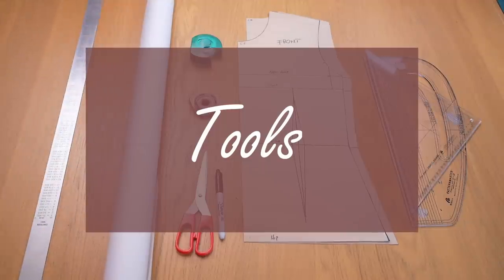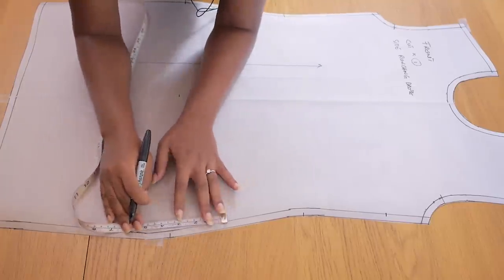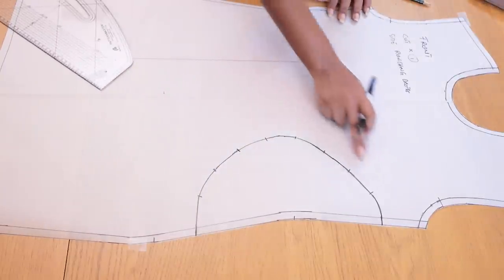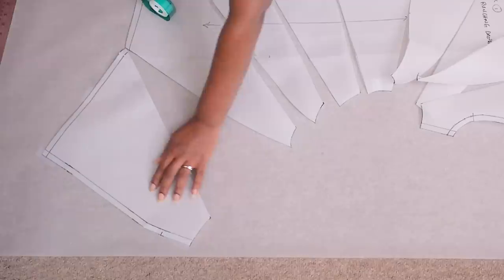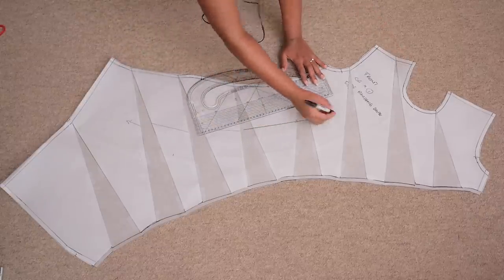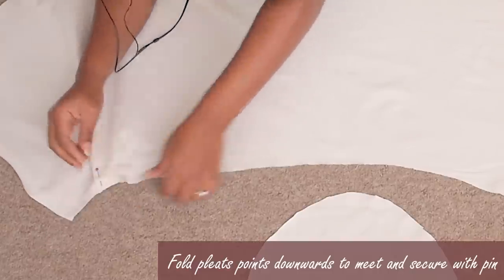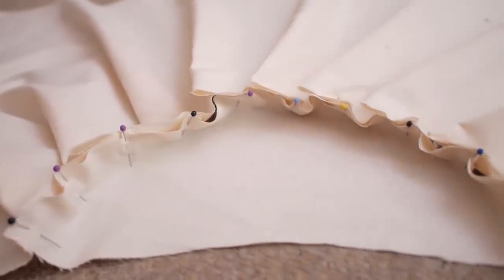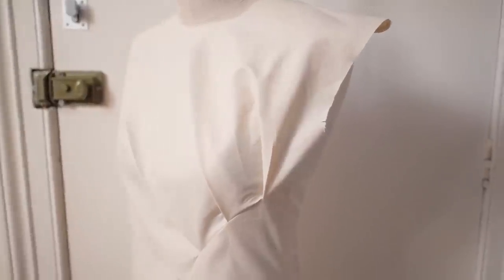SIDE PLEATED DRESS PATTERN TUTORIAL | KIM DAVE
What's up DIY Fam, in this video I show how to make a side pleated dress patterns using the slash and spread method.

SNAPCHAT • Prscyokpan